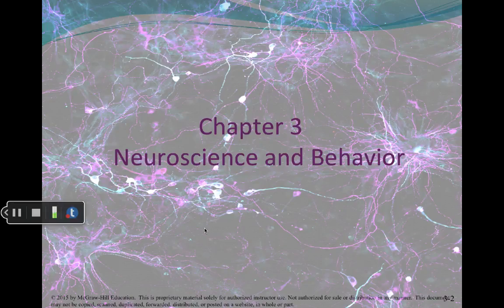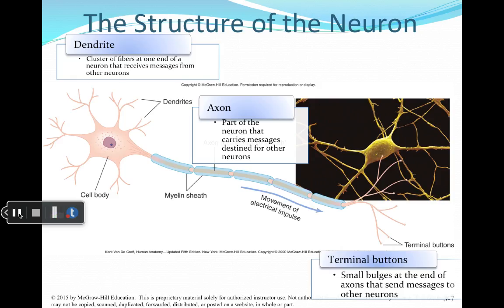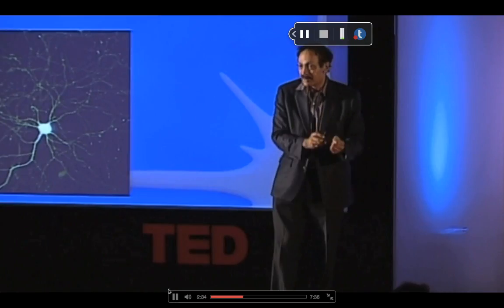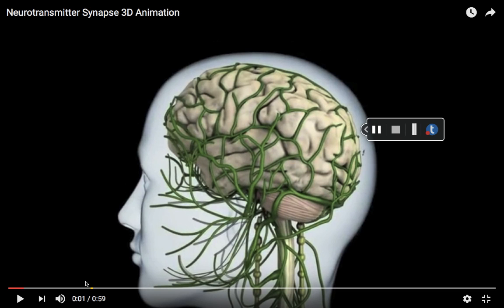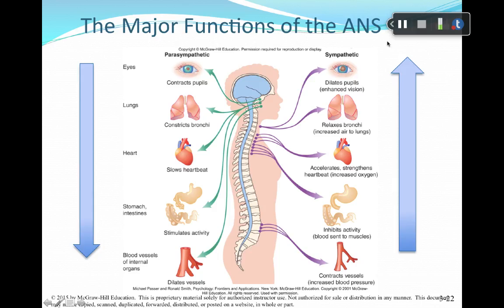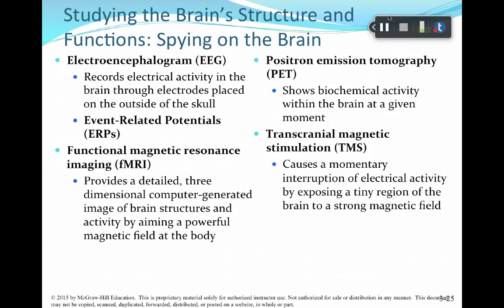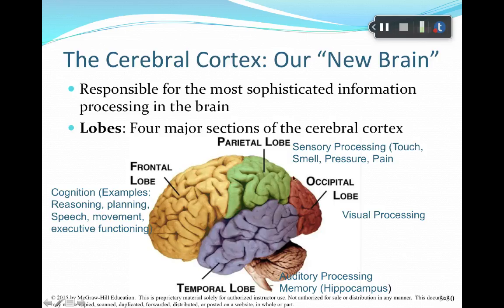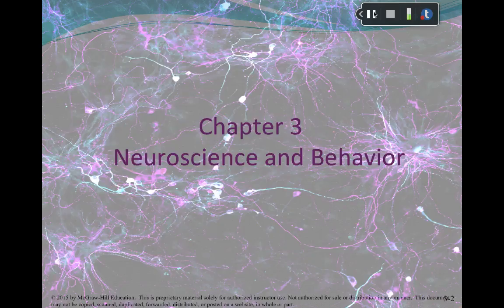Chapter 3 Krone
This is Chapter 3 of Unit 1